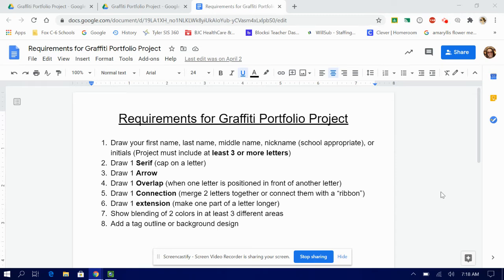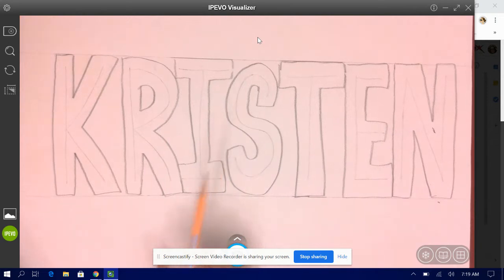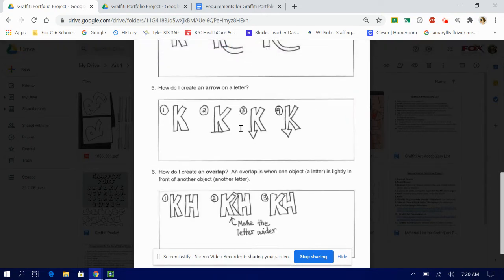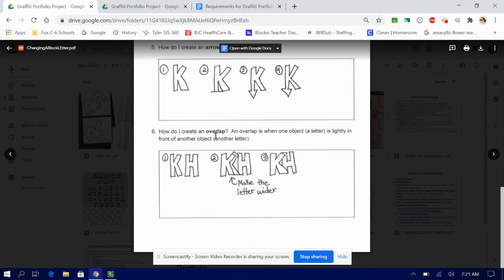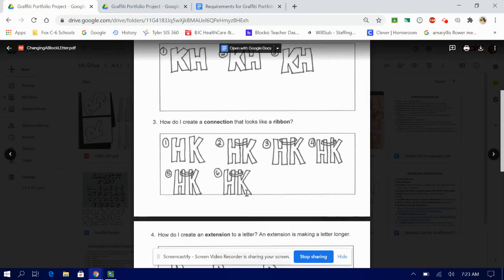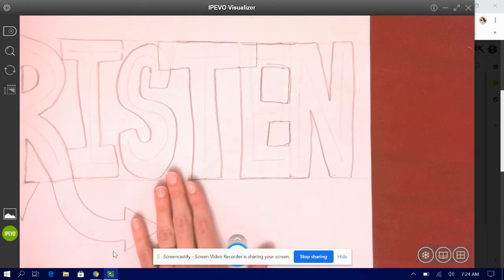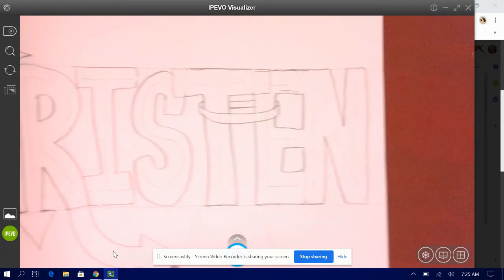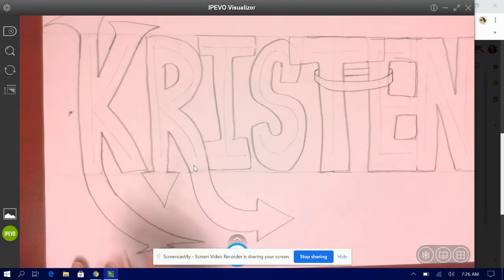Graffiti Art Project Video #2: Basic Requirement